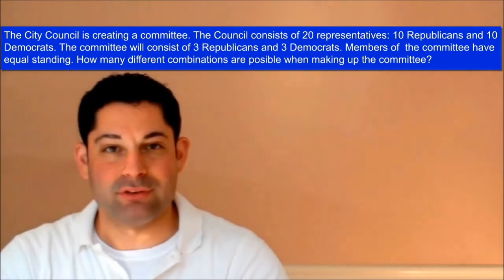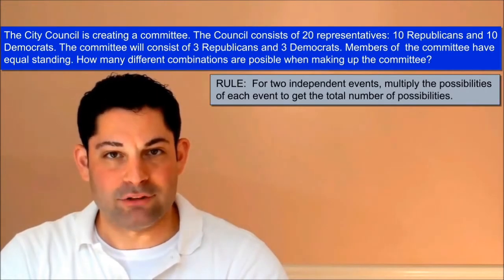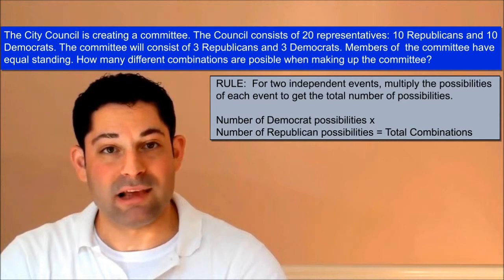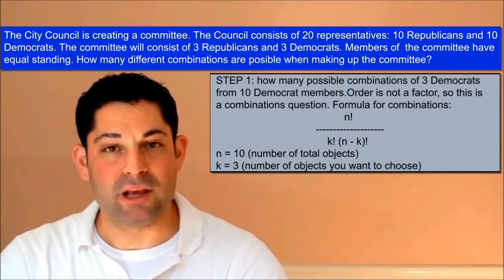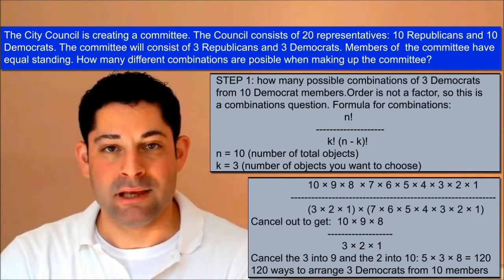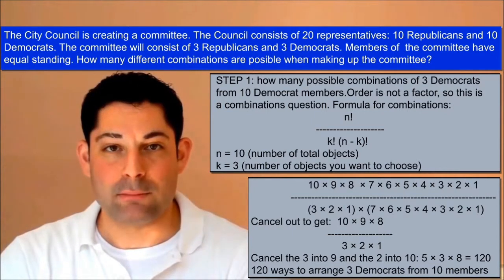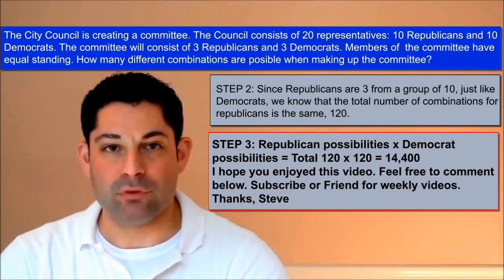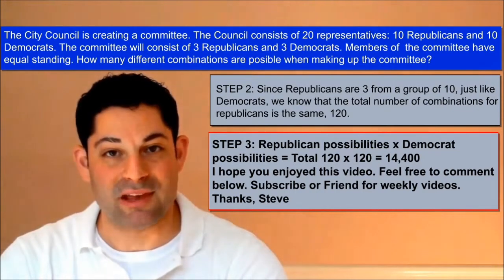Math Combinations Challenge Question (Hard)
Learn how to do a tough combination questions from Massachusetts Institute of Technology math teacher. Steve Alexandris. How to figure our combinations of two independent events. Steve scored perfectly on the GRE, GMAT and SAT and has a PhD from MIT.